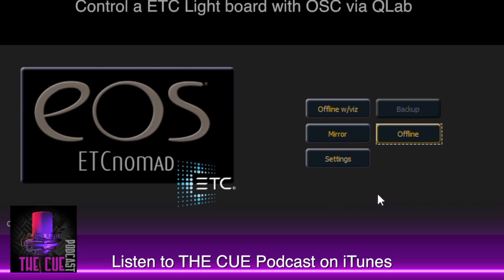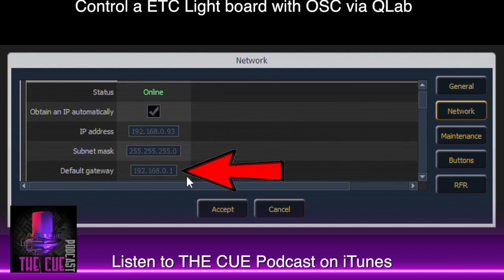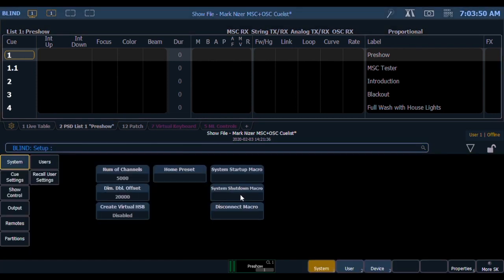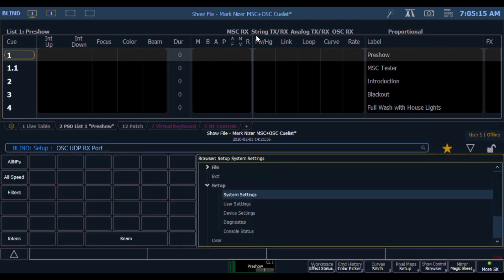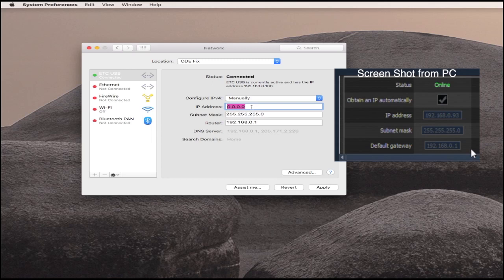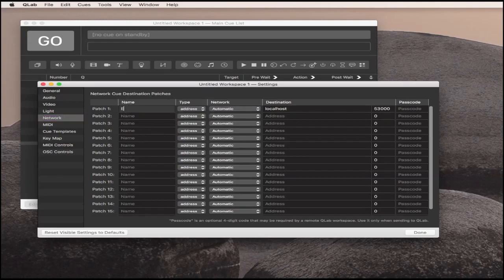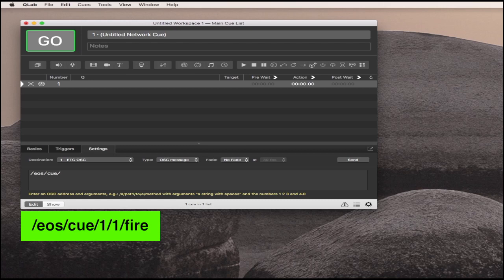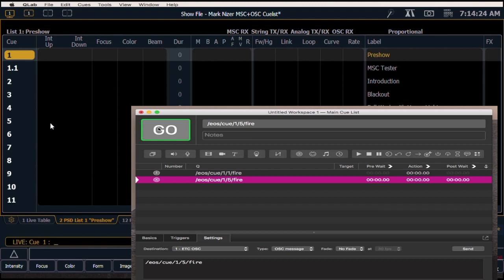QLab to control a ETC Lighting Console using OSC on a Network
Trigger a ETC lighting console using OSC on a network via QLab.

Note:
To fire playlist 1 cue 1 in a EOS use this OSC Message:
/eos/cue/1/1/fire

To fire cue 1 on a Cobalt version instead of EOS use this OSC Message:
/cobalt/playback/jumpto 1
(with the 1 being the SCENE on the cobalt baord you want to fire.)